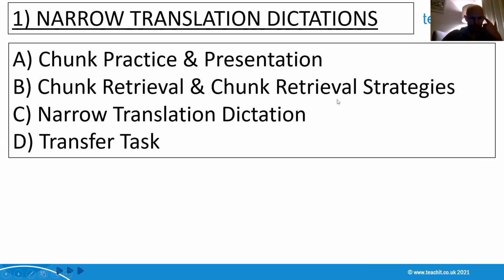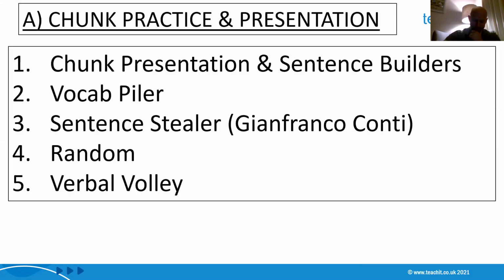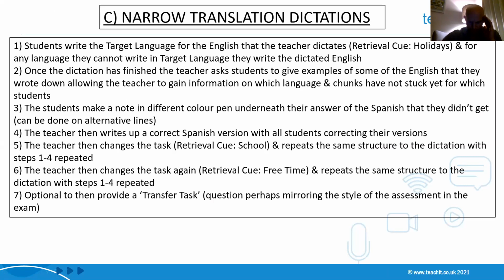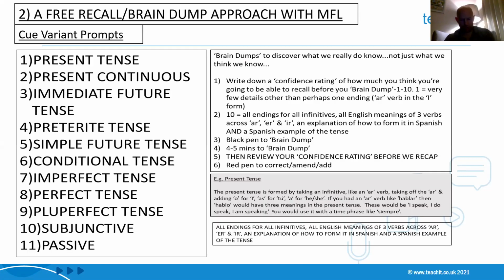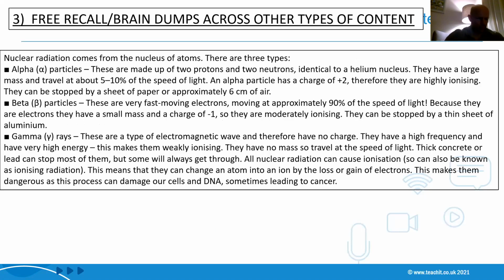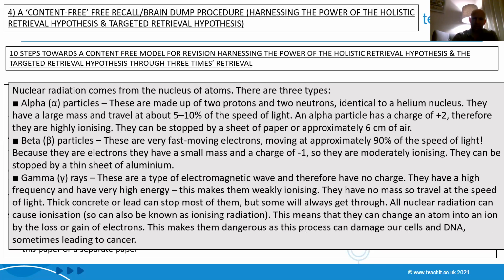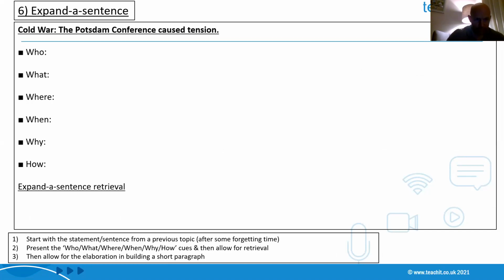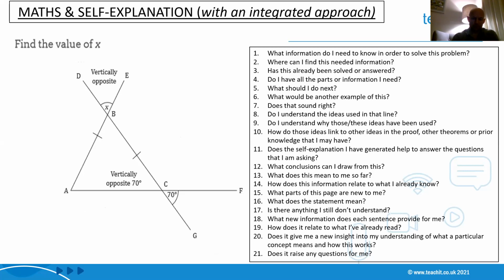Teachit Talks - 'Making it stick'- Jake Hunton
MFL teacher and author of Exam Literacy, Jake Hunton, explores how to make learning stick. Looking at both MFL and other curriculum areas, Jake discusses strategies including free recall/brain dumps, elaborative interrogation and self-explanation.